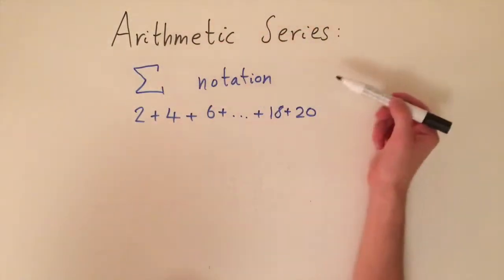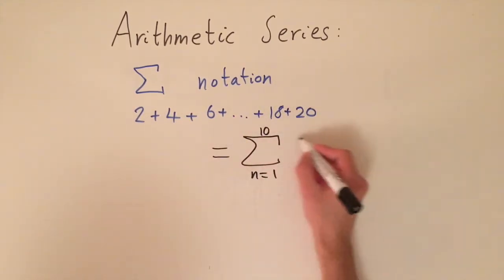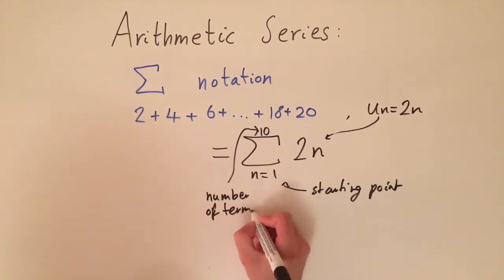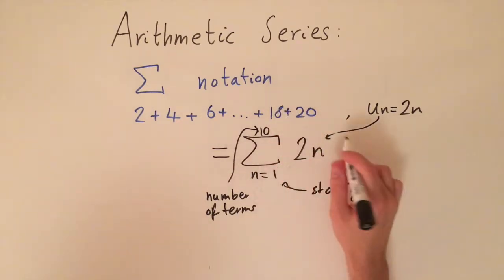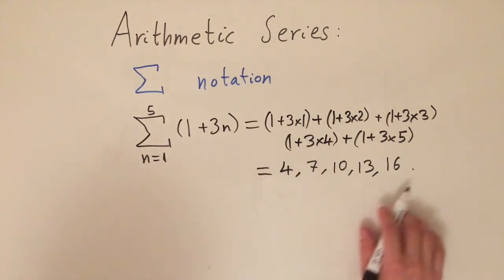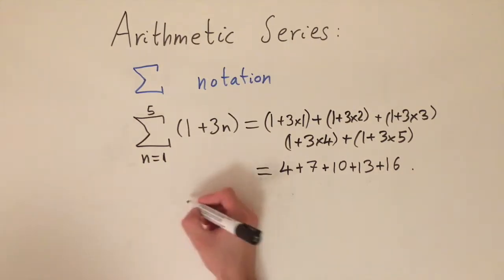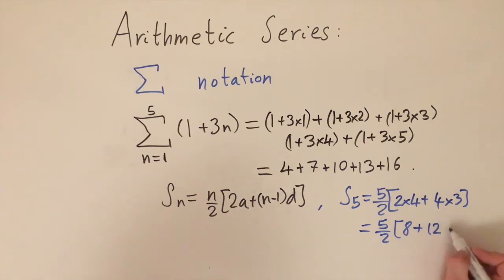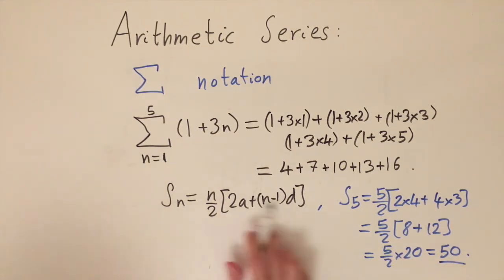Sigma notation for series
Sigma notation is a convenient way to write series in a more compact form.